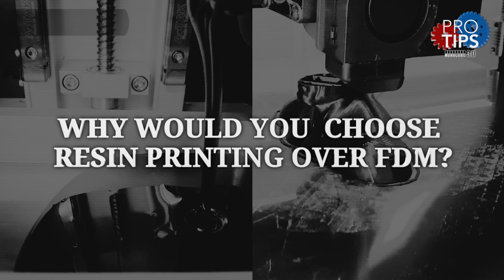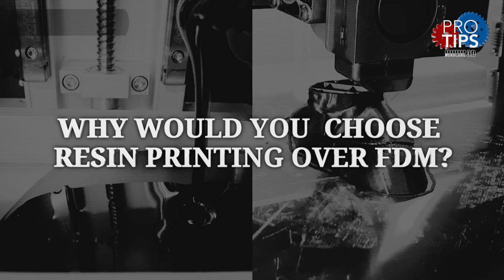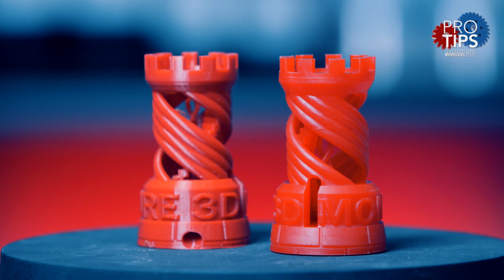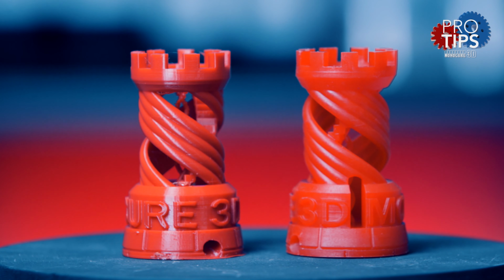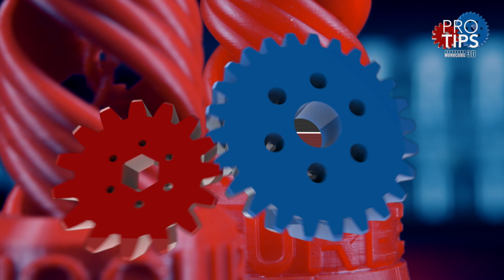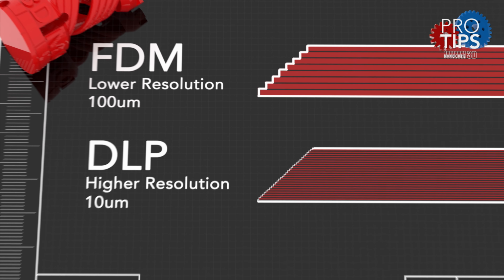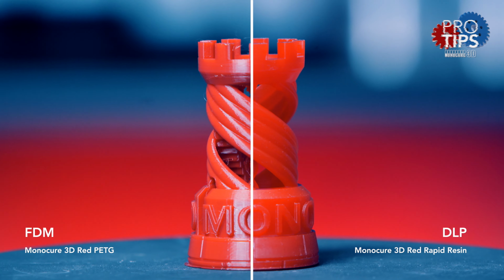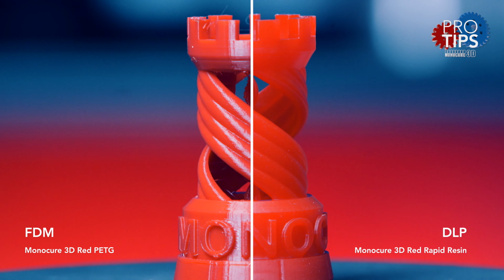What's the difference between FDM & DLP 3D printing?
Learn the difference between the two 3d printing technologies FDM and DLP. We explore the quality of the surface finish and how to get the best results when 3d printing with resin.

##TIMESTAMPS###(MONOCURE 3D PROTIPS EP1 - FDM VS DLP)
0:20 - how does an FDM 3d printer work
0:34 - how does a DLP 3d printer work
0:42 - Why choose Resin Printing over Filament
0:54 - Layer Resolution
1:12 - 10-micron layers
1:26 - Do you want a smooth surface finish

Welcome to ProTips, Monocure 3D's brand new channel and set! Well, it's about time I know...This channel is your channel. I'm here to help, educate and hopefully entertain you a little bit along the way! My plan is to create informative content that we can learn from and I will try to answer all your questions. (Well most of them anyway! )

Please get involved by connecting with us on Youtube, Facebook, Instagram, Discord or by old school email. We love your questions, and we need your input!

Our team always do their best to give you excellent service and the highest quality products. Our Chemists are busy working hard in the labs coming up with the next great product that's going to help your 3D printing results!

EPISODE 1: FDM VS DLP - What's the difference? Here we have a look at two popular 3D printing technologies, FDM (Fused Deposition Modelling) and DLP (Digital Light Processing) and aim to help you understand the main differences between the two.

Presented by Charlie Anderson